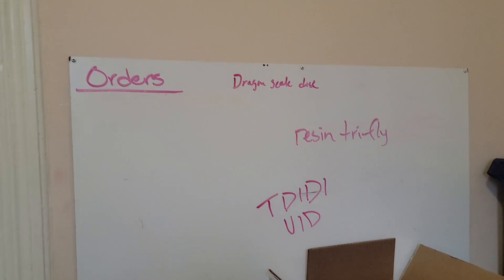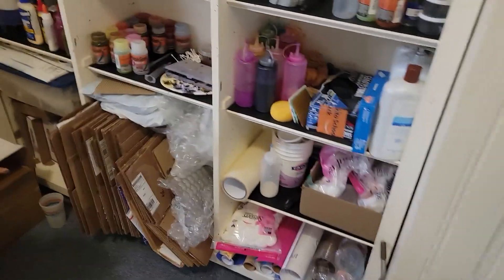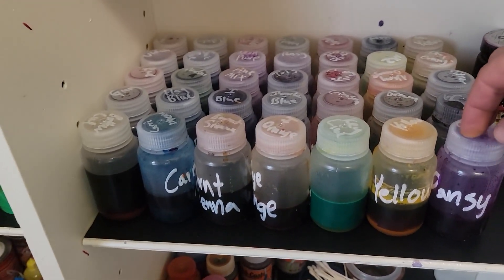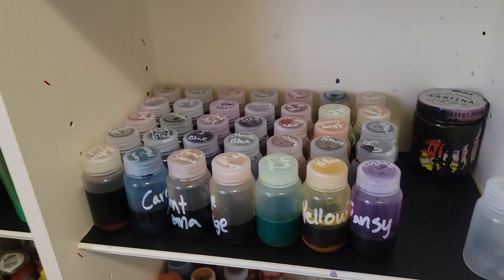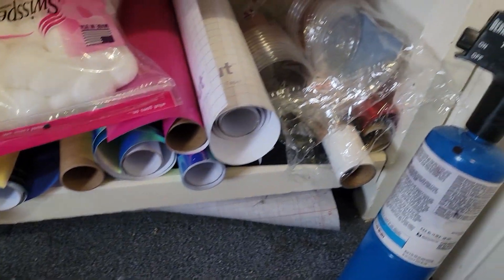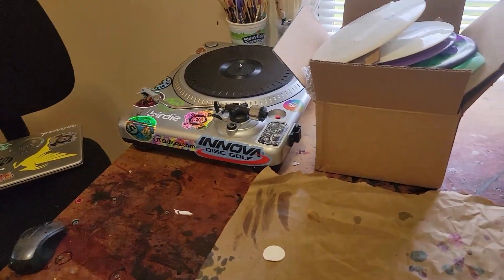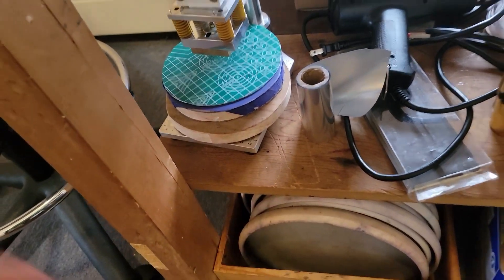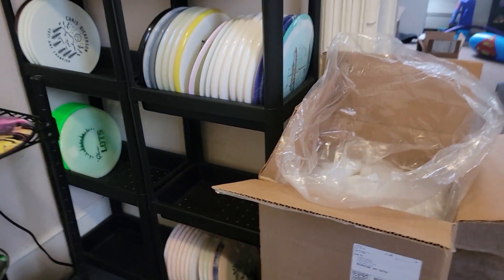DaddyMac Dyes First Video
Tour of the Dyebratory